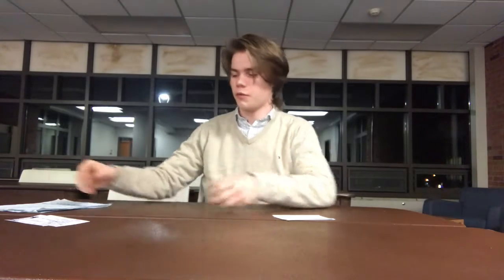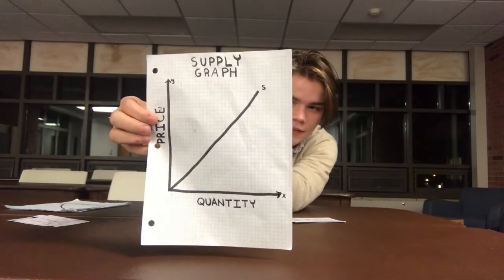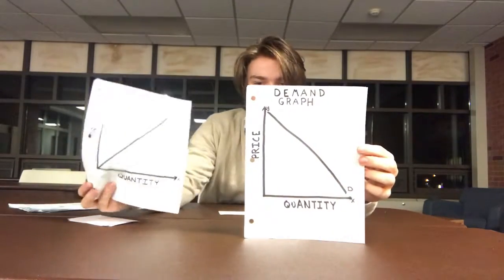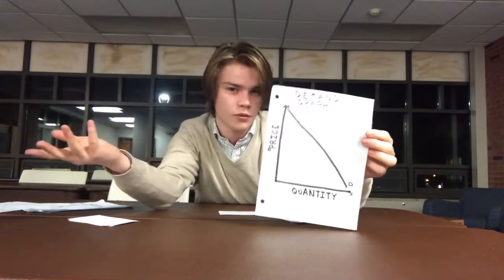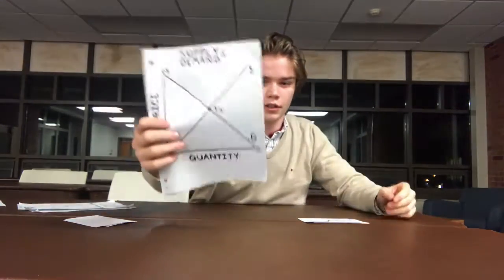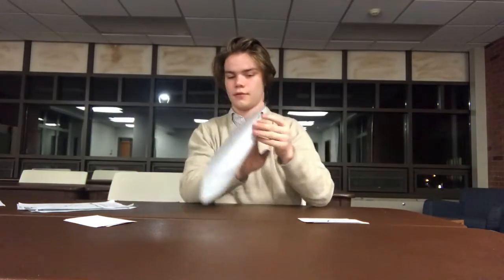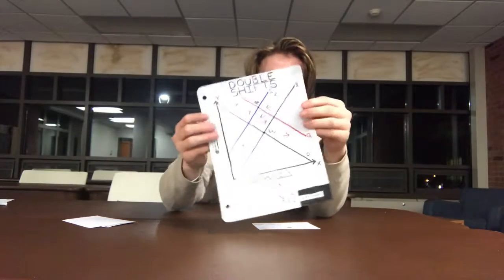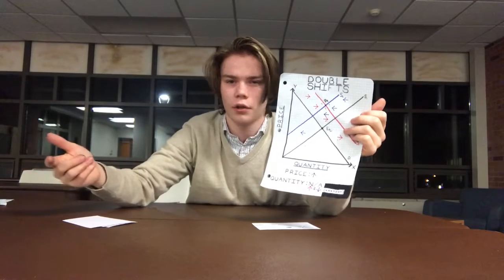MacroEconomics Video Project